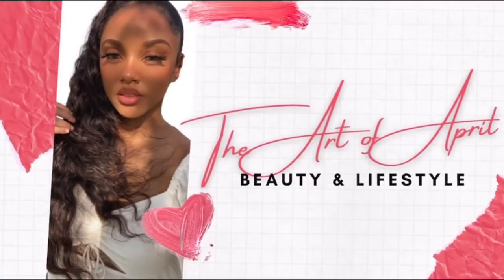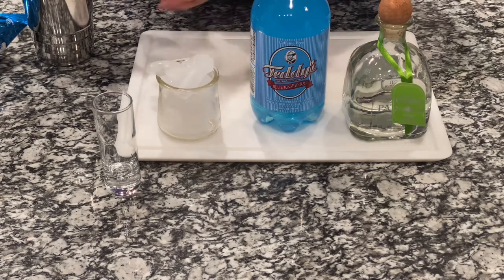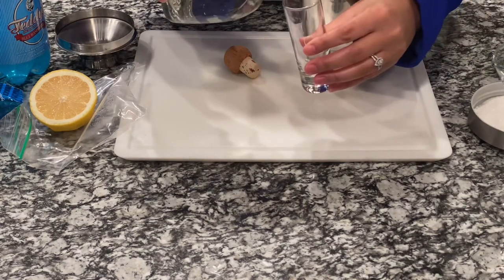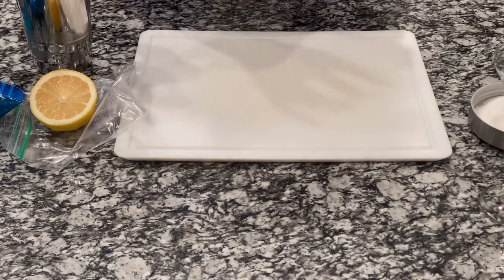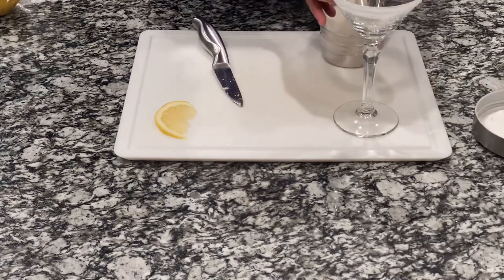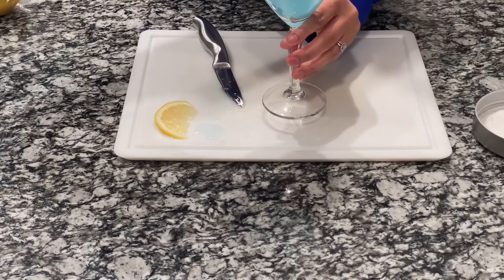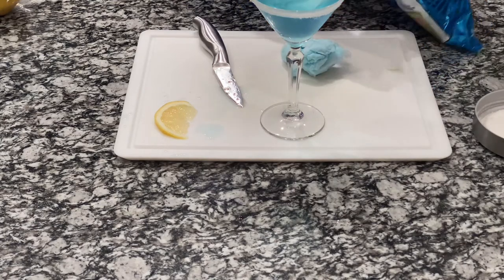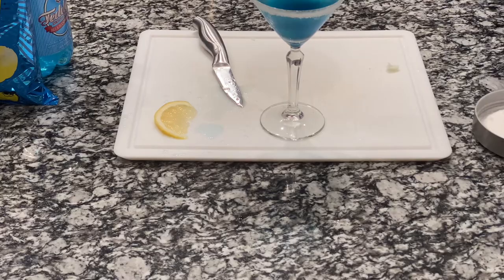VALENTINES DAY DRINKS | Raspberry Martini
Ingredients:

• 1-2 shots of Patrón Tequila
•Teddy’s Blue Raspberry Old Fashioned Soda
• Charms Fluffy Stuff Cotton Candy
•White Sugar
•Shaker
•Ice